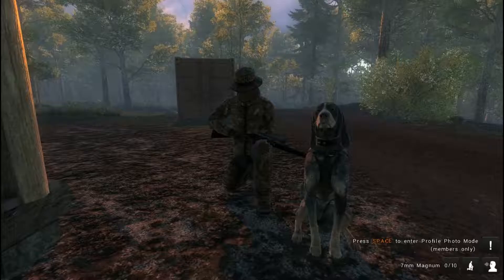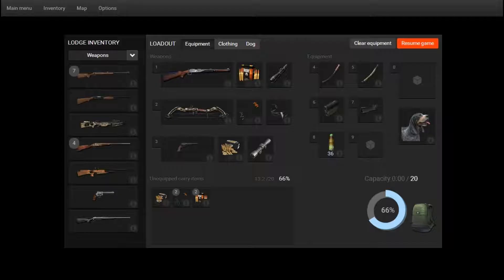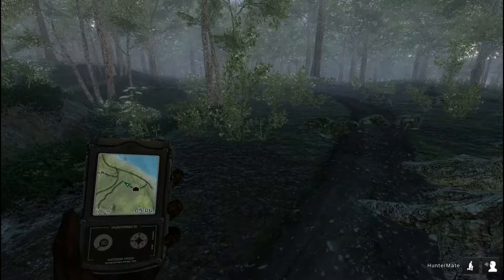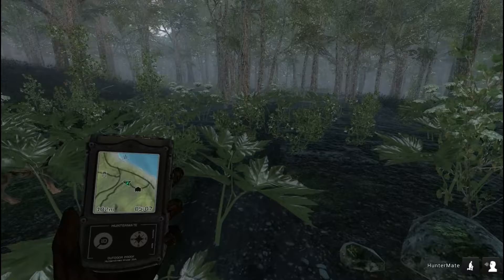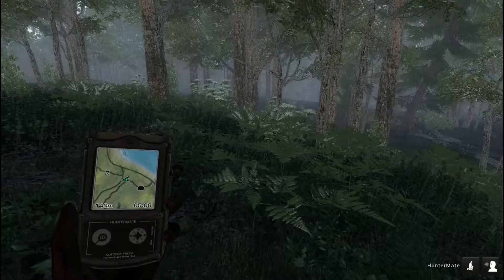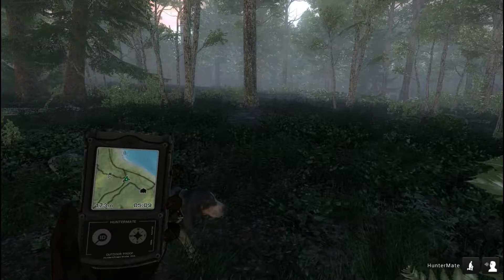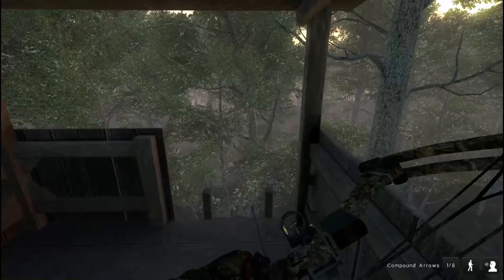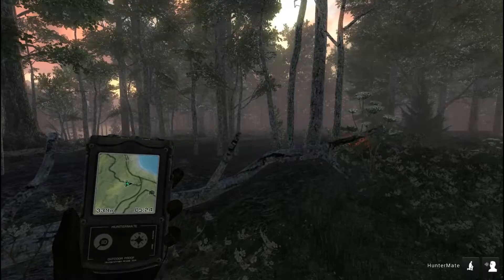The Hunter-Ep3-Slow Rollin'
Today we get a few slow kills, the only reason i'm uploading this is because i want to show you guys what theHunter can be like, and its not trophy, after trophy.